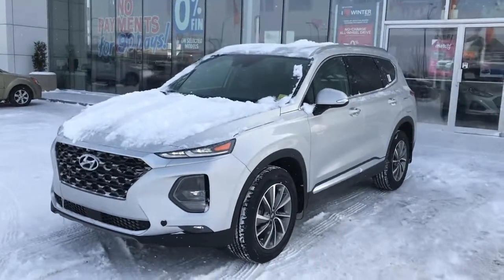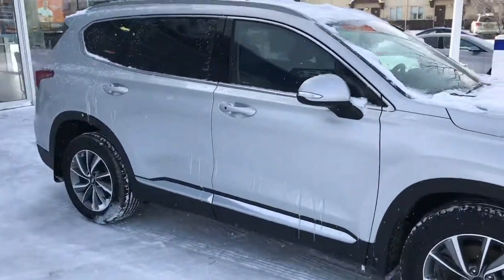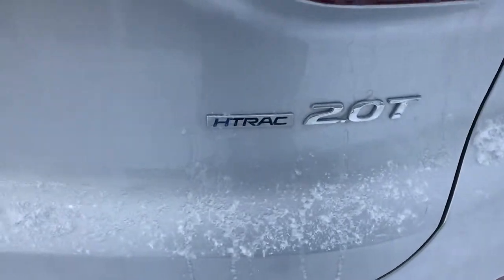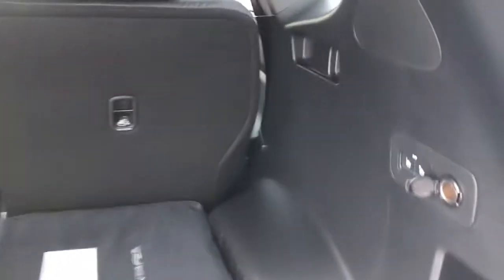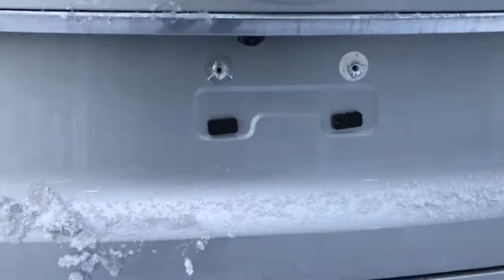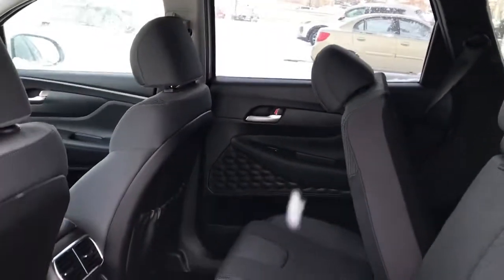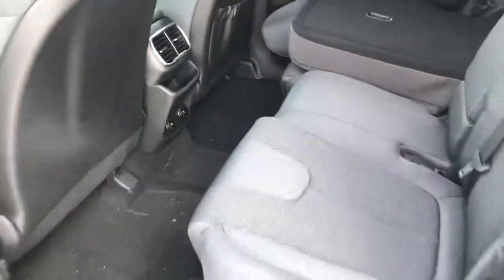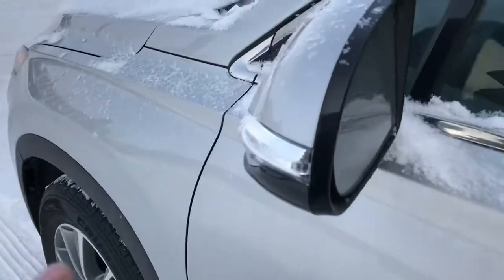2019 Hyundai Santa Fe Preferred 2.0T